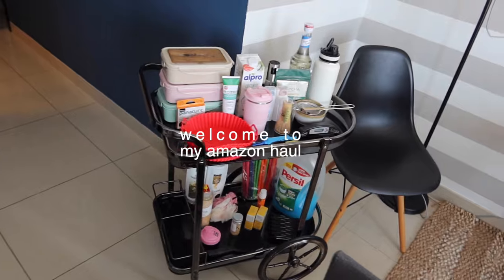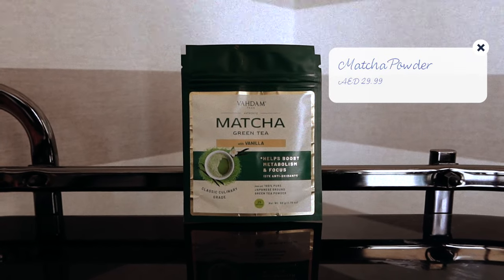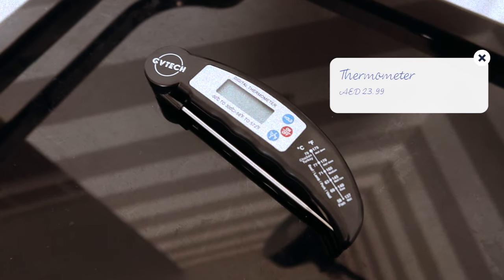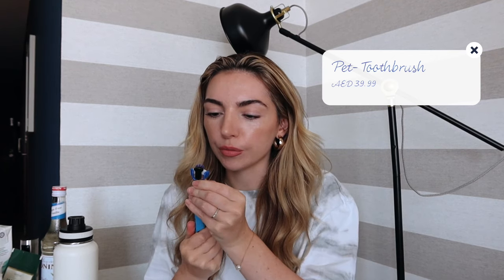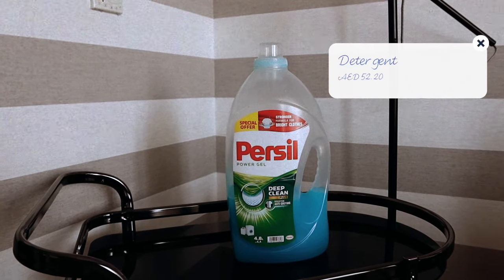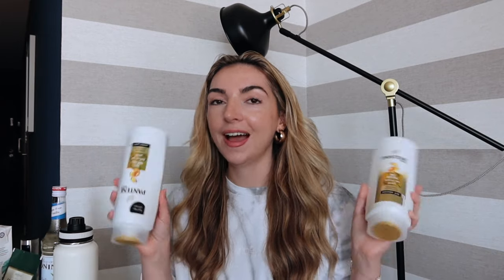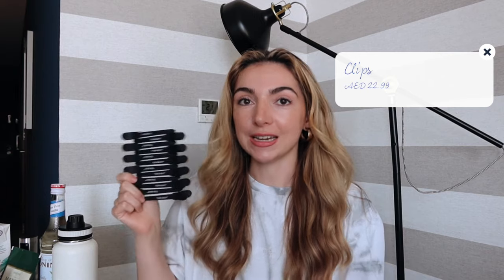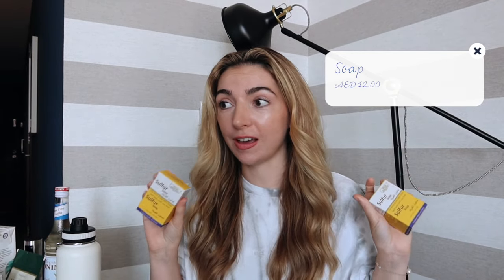amazon haul 2023 | gadgets, kitchen must haves, beauty products, hair care & more !! 🍈🛁🩰🫧🫖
amazon haul 2023 comin at chaaa!

enjoy listening to me show and tell all my latest amazon purchases that i'm v proud of 😇 everything is linked below:

Matcha Powder
Coconut Milk
SF Vanilla Syrup
Syrup Pump
Matcha Ceremony Kit
Thermal Mug
Ninja Air Fryer
Oil Mister
Silicone Tray
Water Bottle
Pet Toothbrush
Pet Toothpaste
Laptop Cleaning Kit
Cleaning Solution
Scalp Massager
St. Ives
Wax Stick

katy x